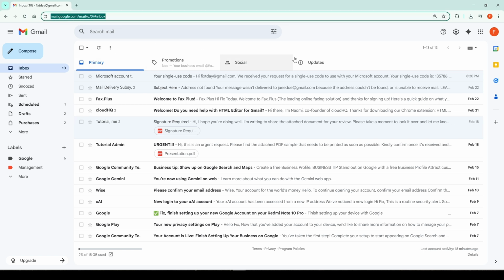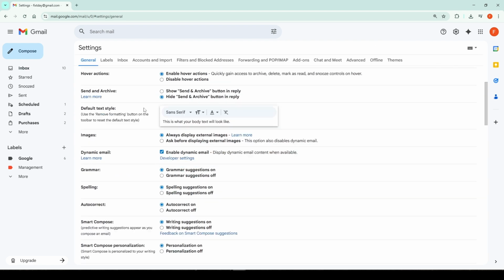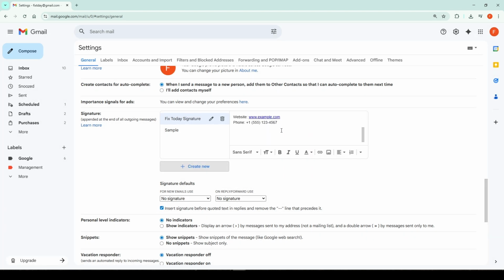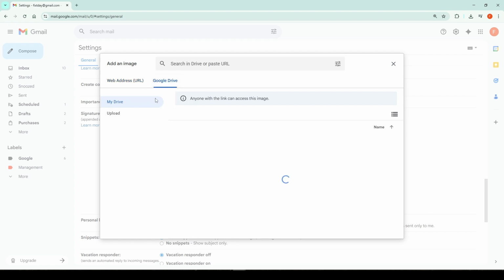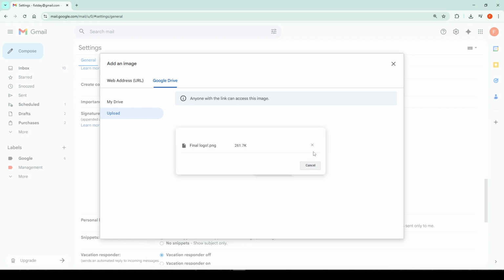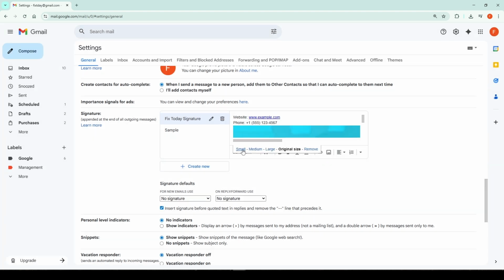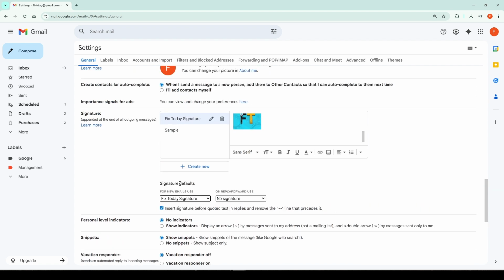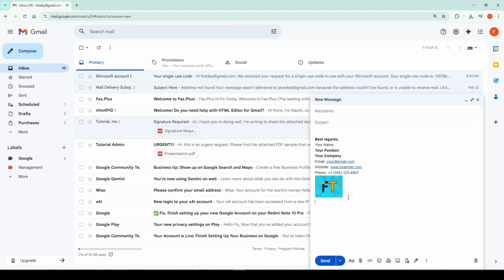How to Add a Logo to Gmail Signature - Insert Logo Guide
Learn How to Add a Logo to Gmail Signature step by step.

In this tutorial, I’ll show you exactly How to Add a Logo to Gmail Signature in a simple and beginner-friendly way. Follow along and you’ll have it set up in just a few minutes.